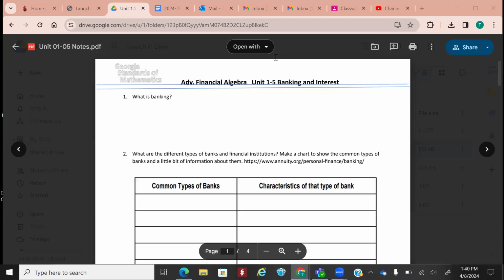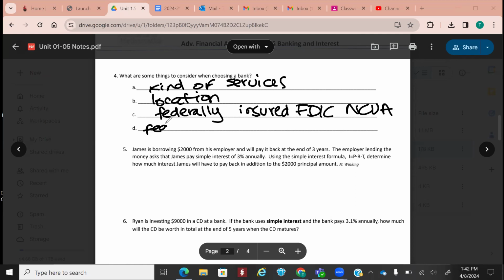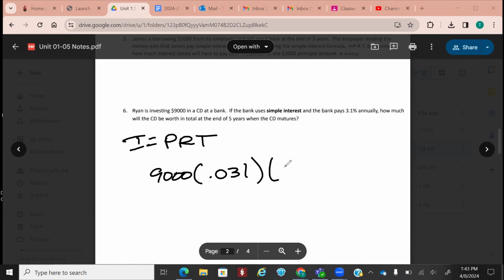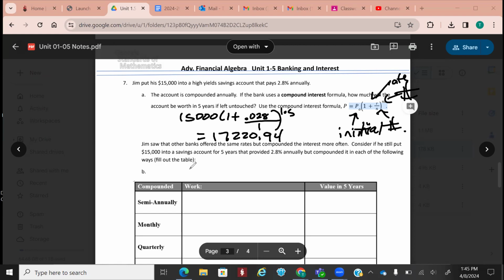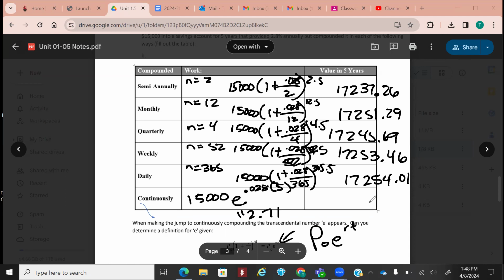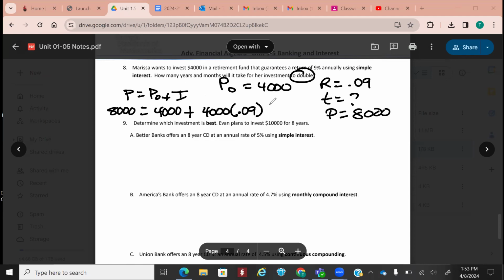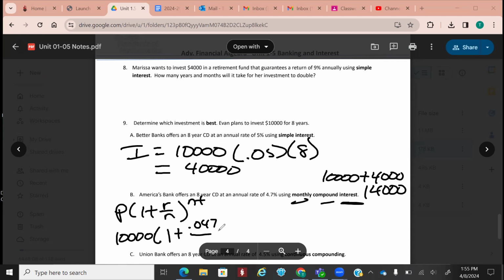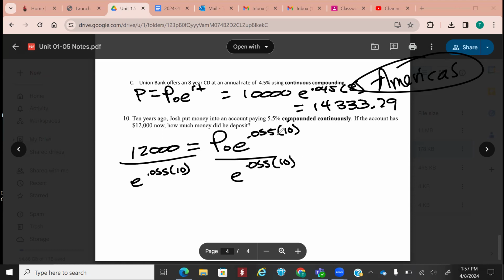AFA 1.5 banking and interest